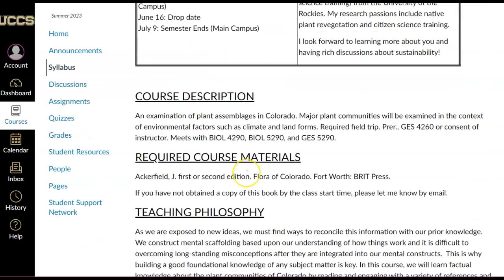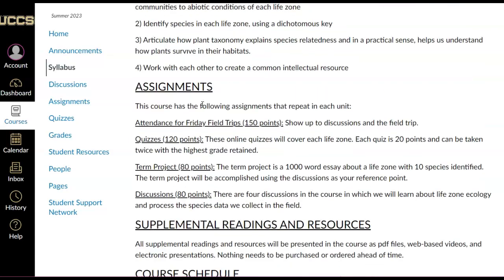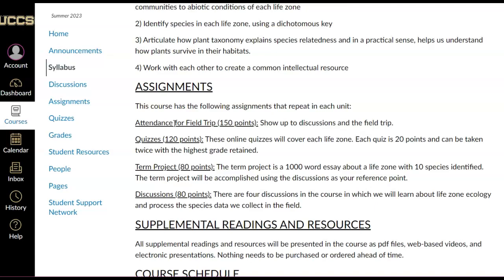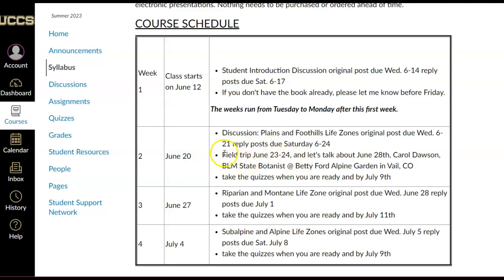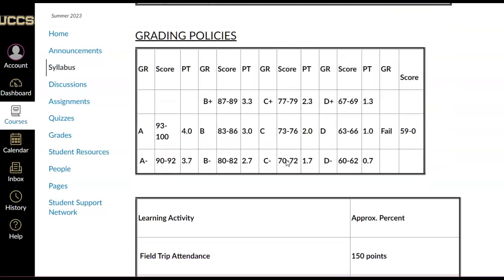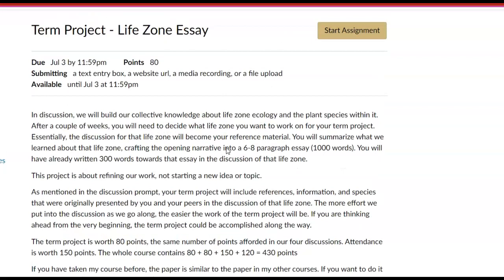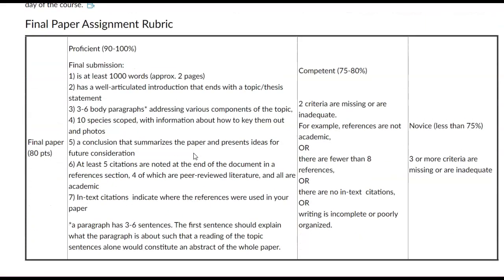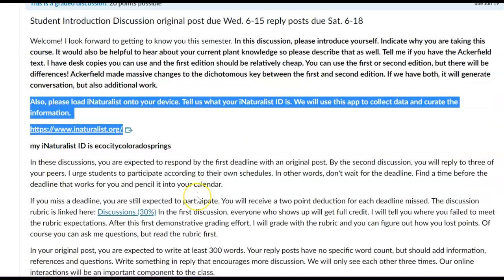Welcome to GES4290 Plant Communities of CO